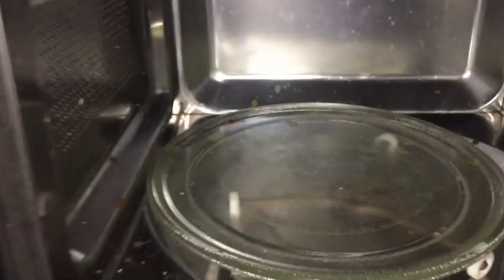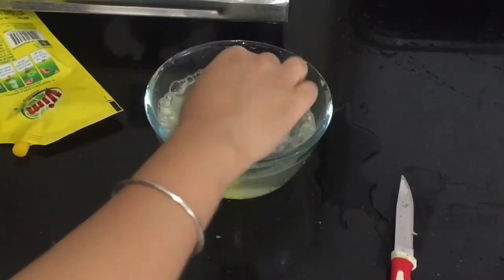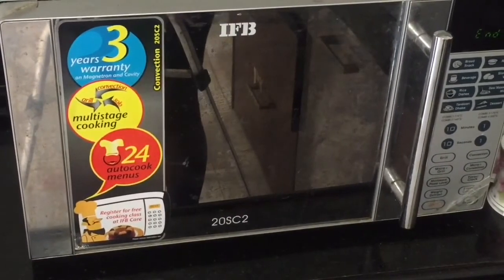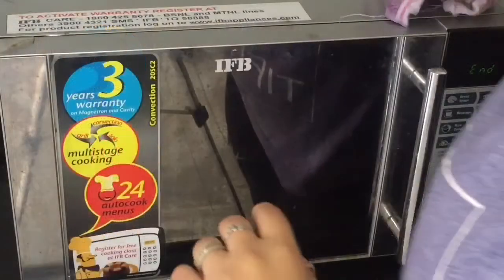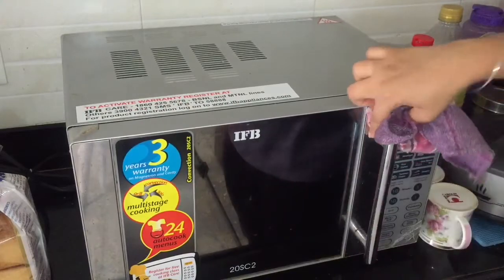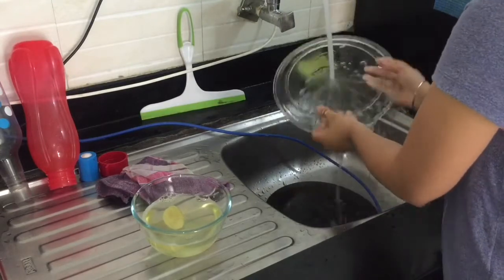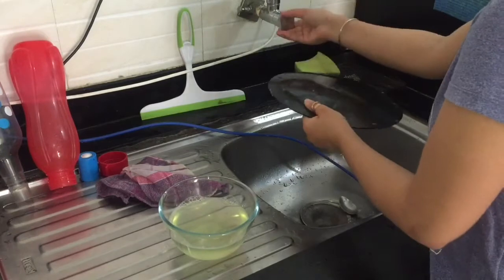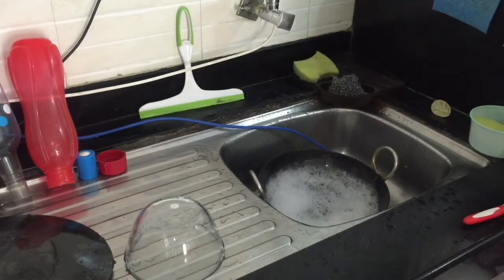Indian Kitchen Cleaning Tips & Tricks | How TO CLEAN MICROWAVE IN 10 MINUTES | KITCHEN CLEANING TIP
Glad you found my videos on YouTube. Thanks for SUPPORTING!